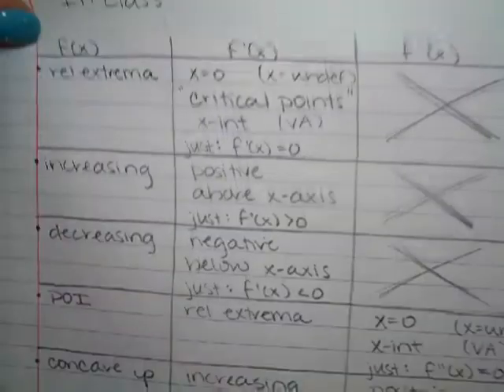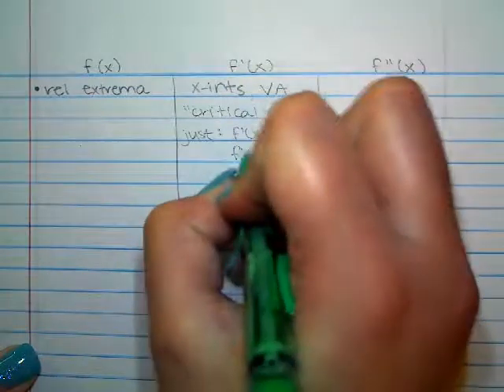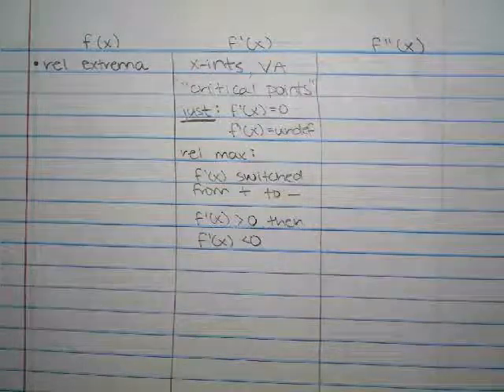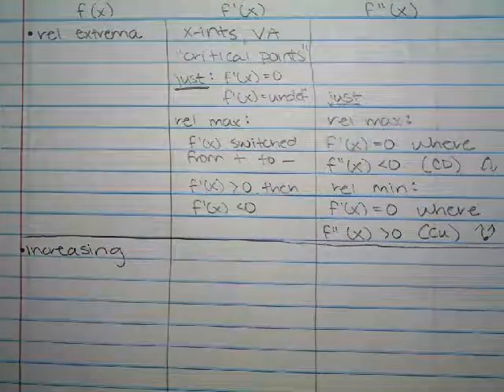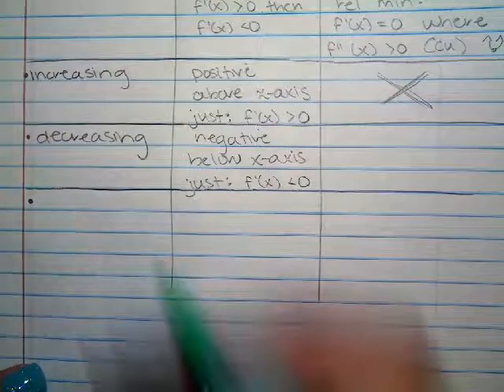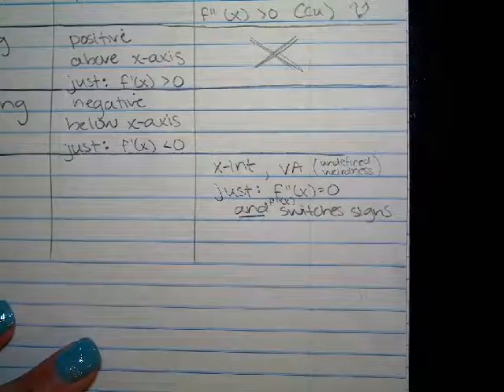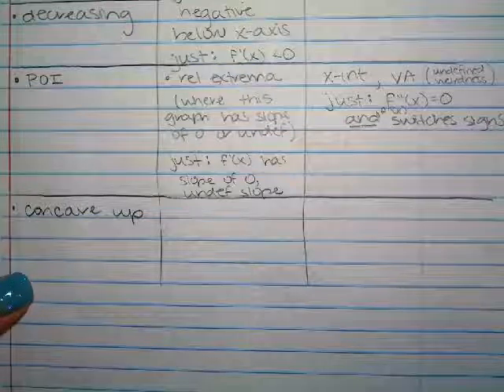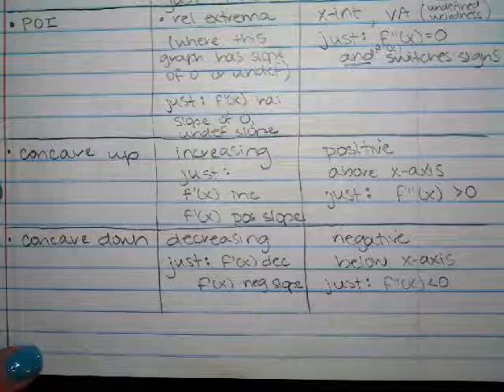Connections between f, f', f'' Class Notes